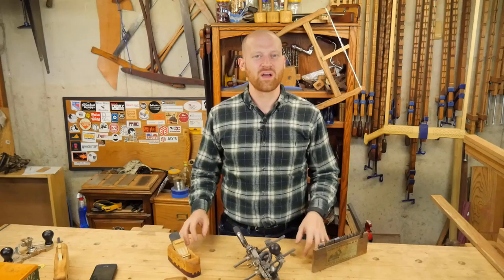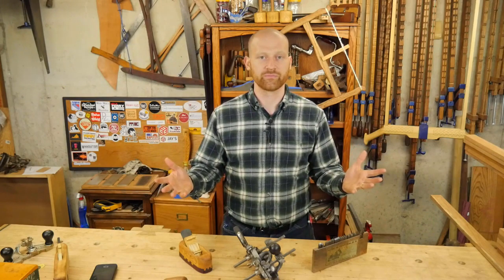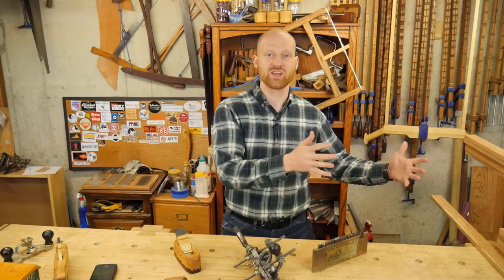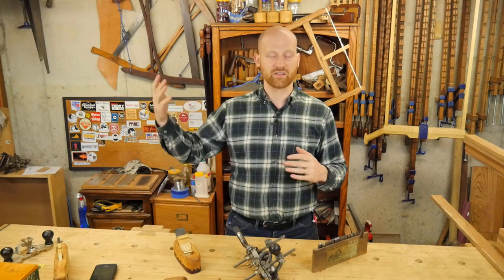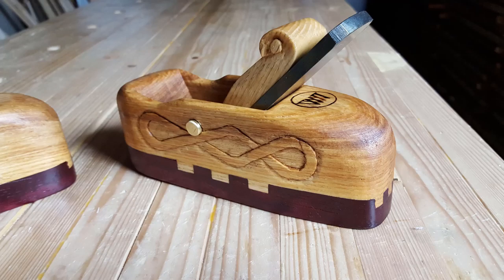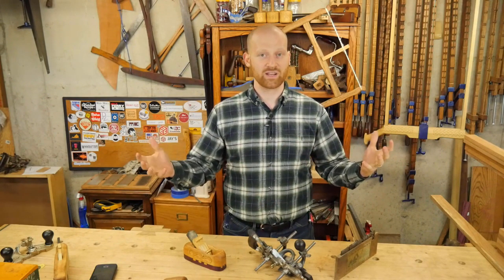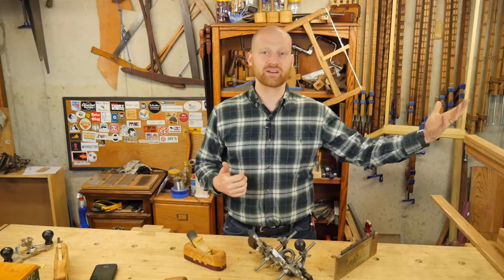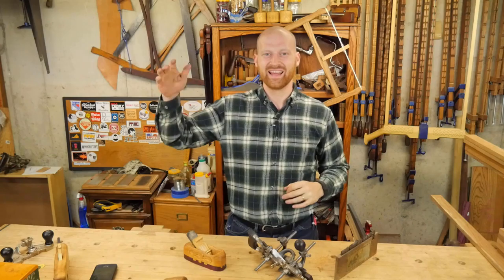Hand Tool Build Off Challenge Anouncement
This is a Hand tool building challenge for all. I want to encourage people to try making their own tools and encourage people to try out hand tools they have not tried before.

1. Build a woodworking tool (saw, plane, marking knife, gauge etc.) and record the build  through video or pictures with written instructions. All videos will be included in the challenge play list and mentioned in updates.
2. Ship the tool to this adress to arive by July 1st 2016
Wood By Wright
10757 Banyan Dr
Machesney Park, IL 61115

If you are in a country other then the USA. hold onto your tool and we will use it as a prize for your country only. and you can ship it directly to the winner.

These tools will then given away to lucky winners and all the methods used will be compiled for others to follow and build their own if they wish.

on July 2nd the winners will be chosen.

Tn the video where we chose winners we will hold a drawing for all the tools made in the contest. and then send them all out to the lucky winners.

YouTube is not a sponsor of this contest and all users will release YouTube from any and all liability related to this contest.

Any personal data you collect for the contest will be used only for shipping prizes and products to and from contestants.

You Can find me:
Beme: WoodByWright
Periscope: @WoodByWright